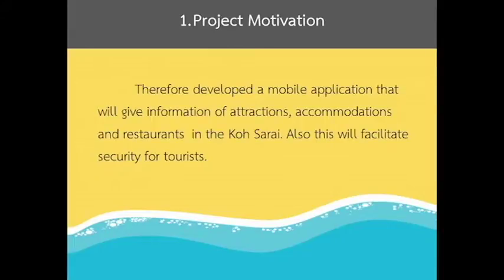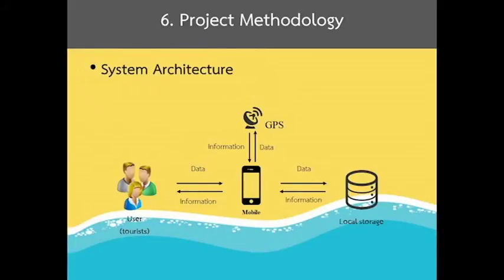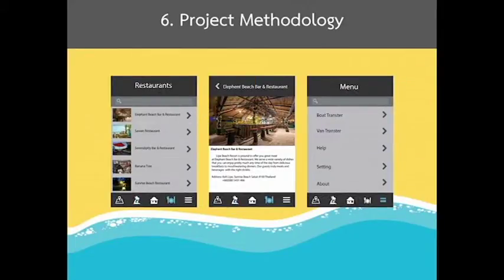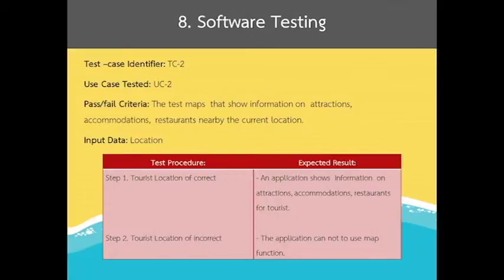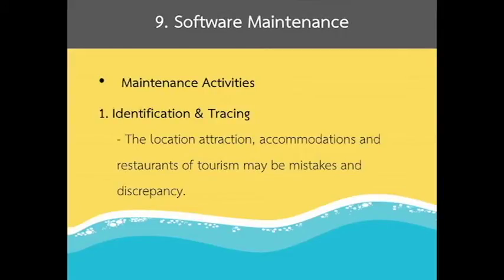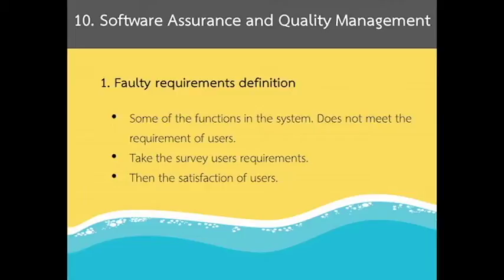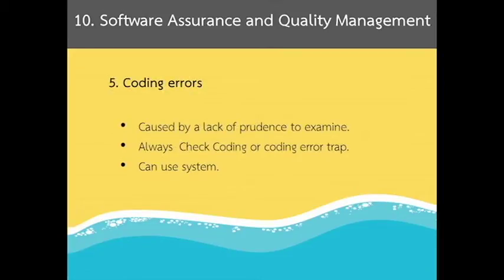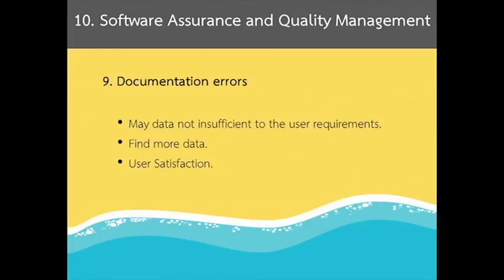Travel to Koh Sarai